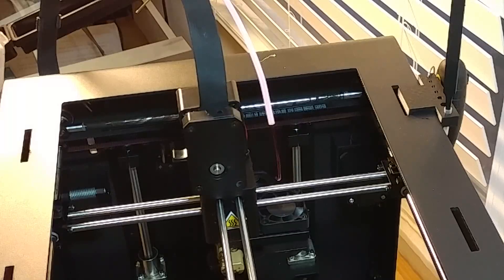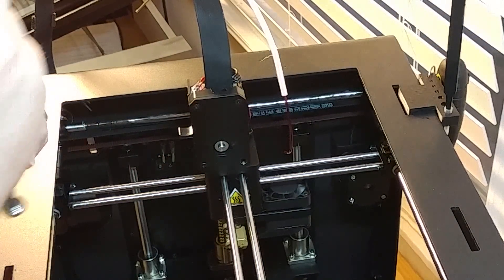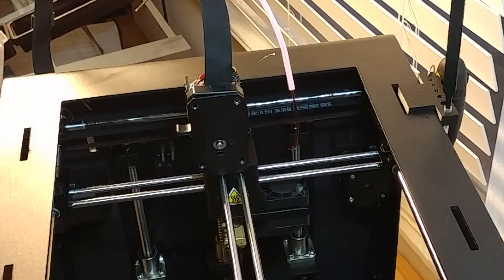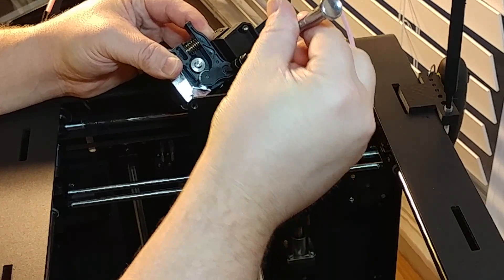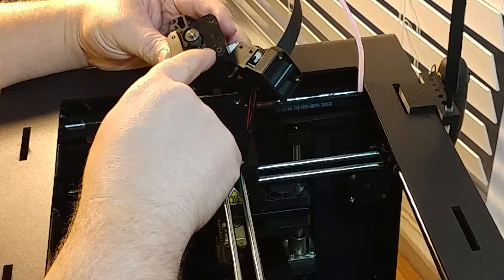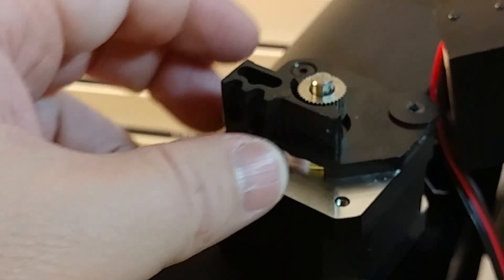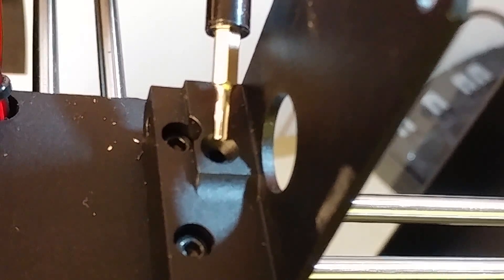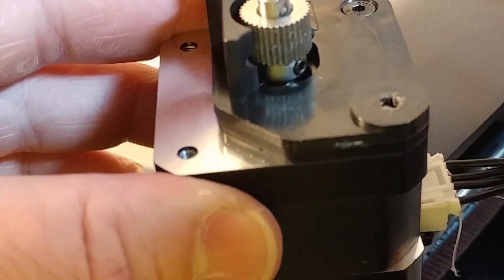3D Printer 101: Monoprice Maker Ultimate 3D Printer filament feeder Disassemble